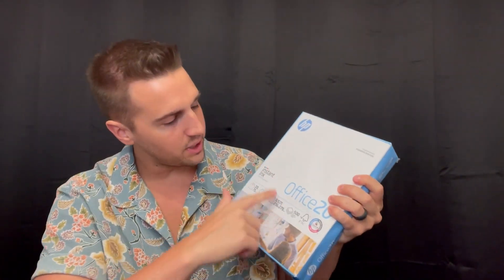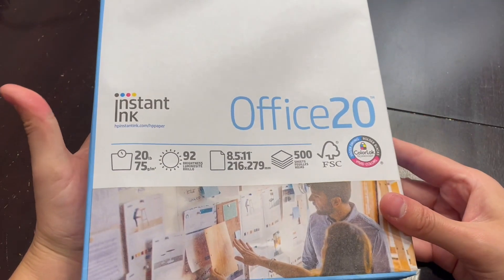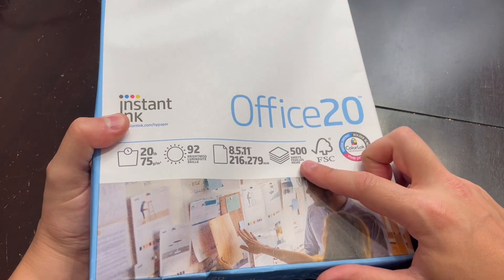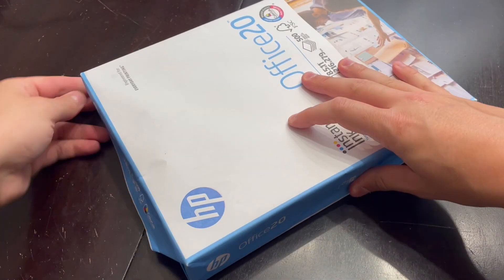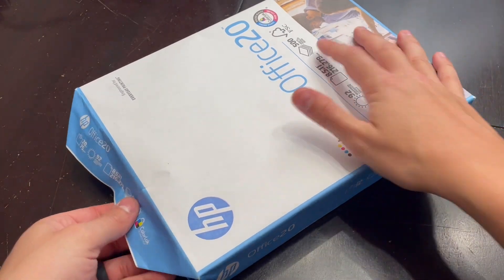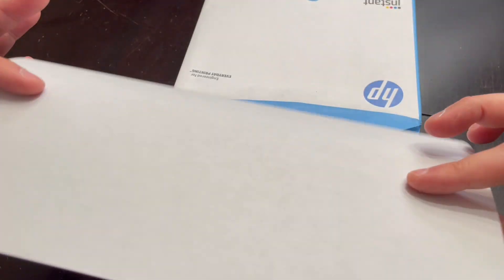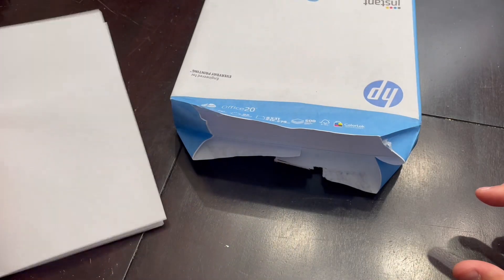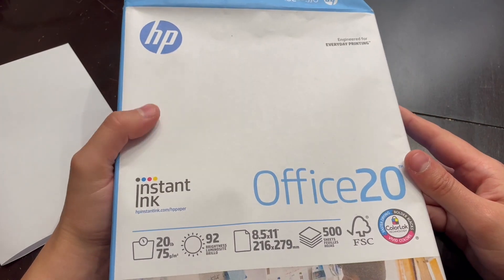HP Printer Paper | 8.5x11 Paper | Office 20 lb | 1 Ream - 500 Sheets | 92 Bright | 112150R - Review